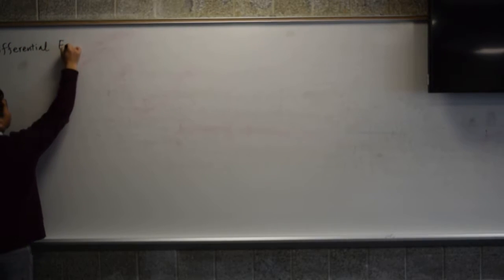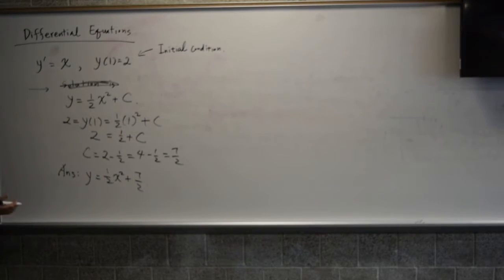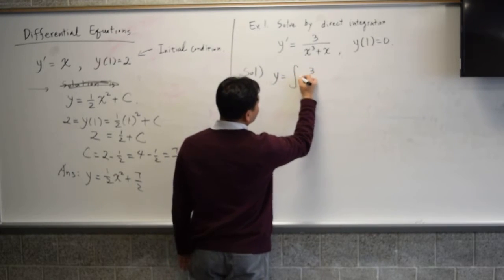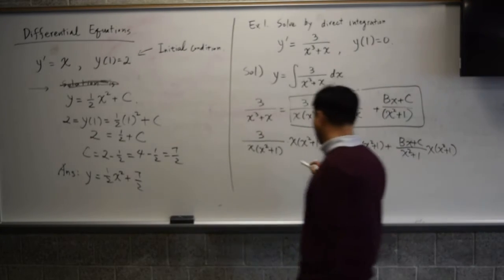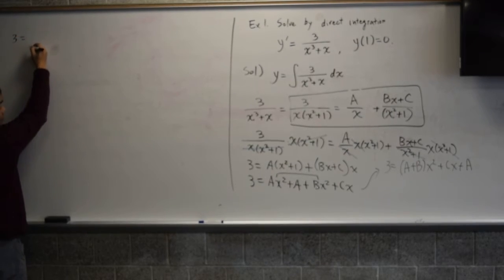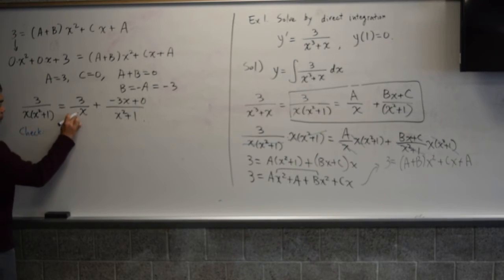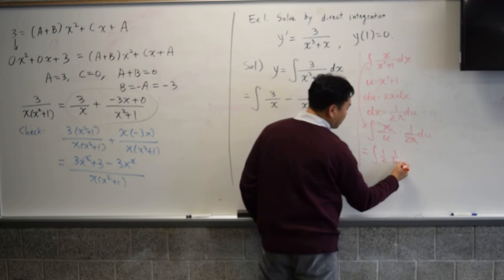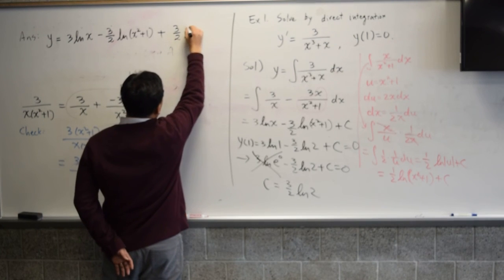Introduction to Differential Equations 1: Direct integration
Differential Equation Introduction 1